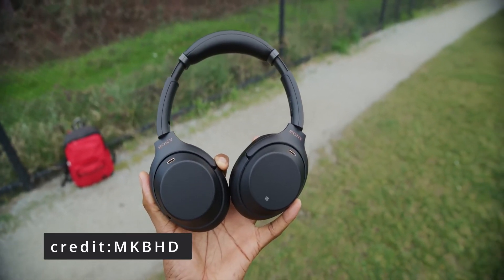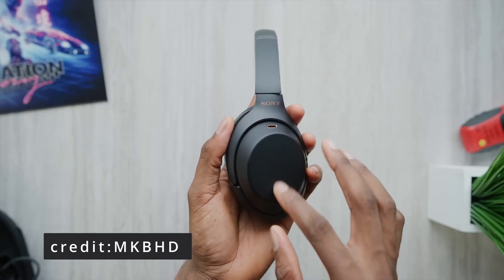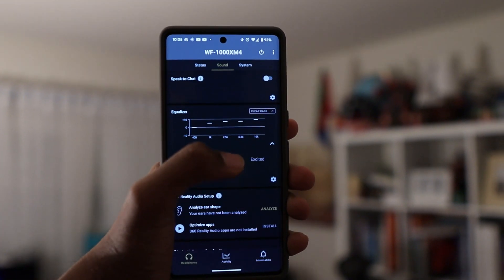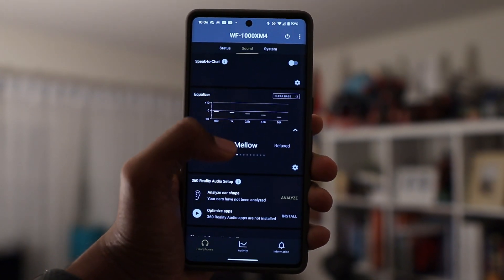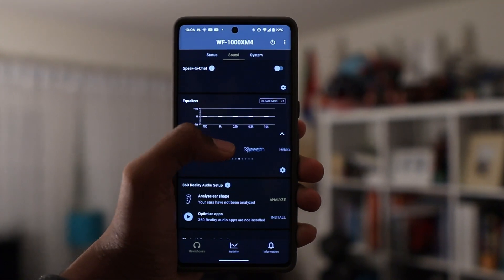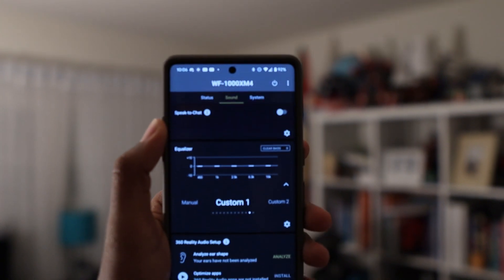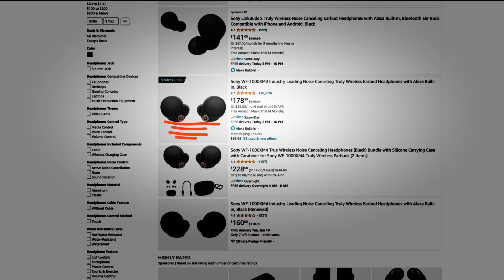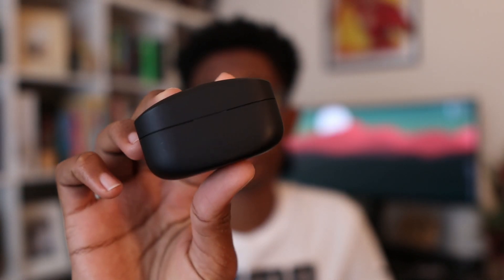Sony WF1000XM4 - The Good, Bad, and the Ugly / My Experience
This is my experience with the XM4 earbuds after almost a year and a half of daily use.